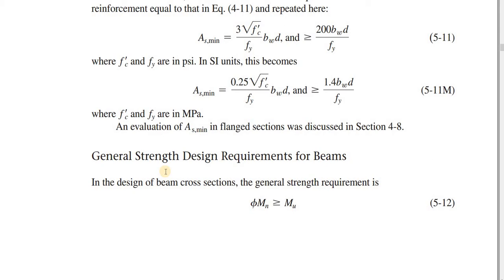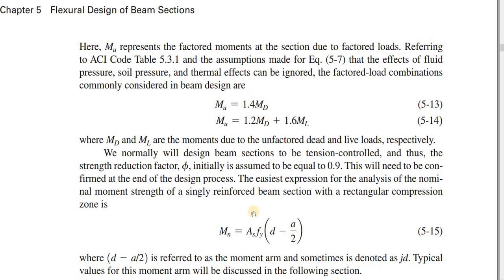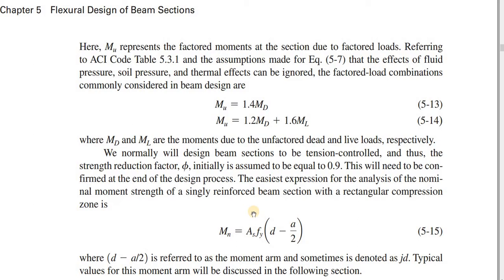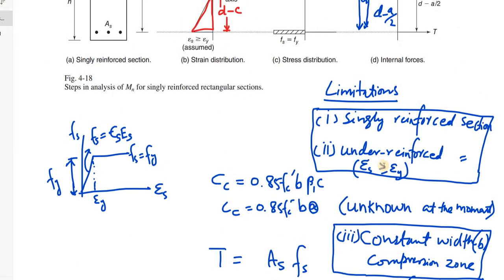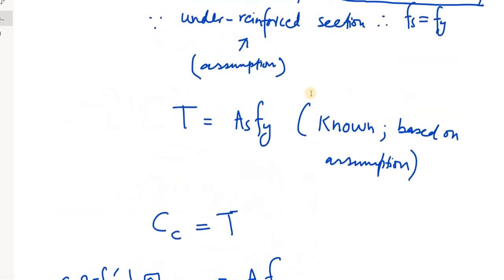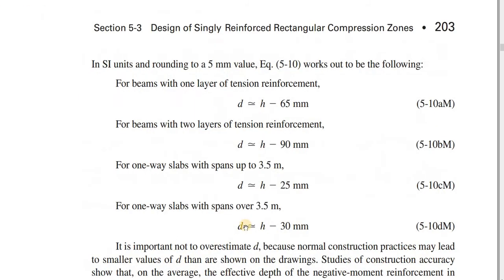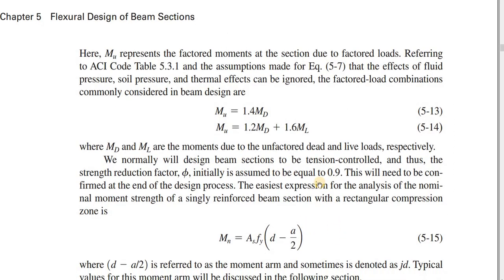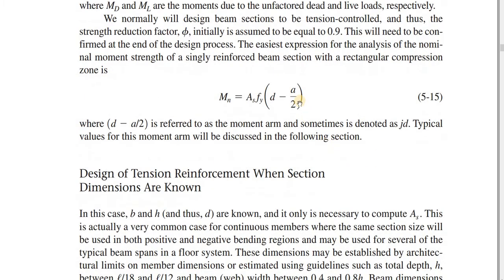Basic Design Equations for singly reinforced beams